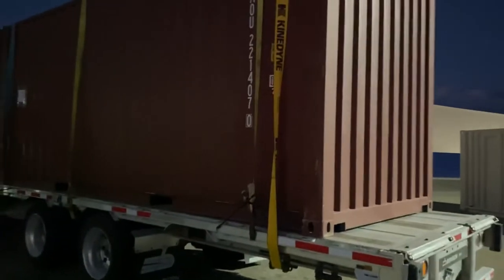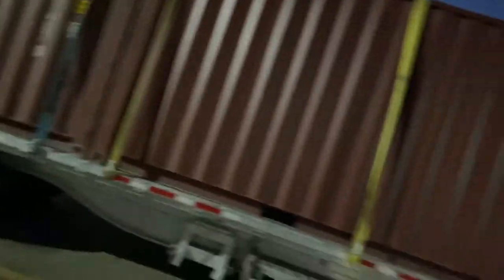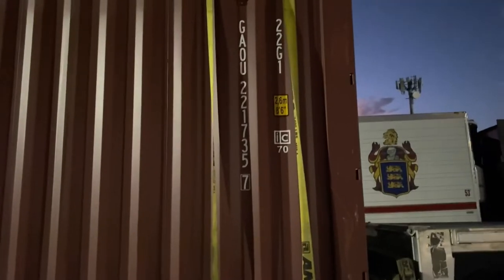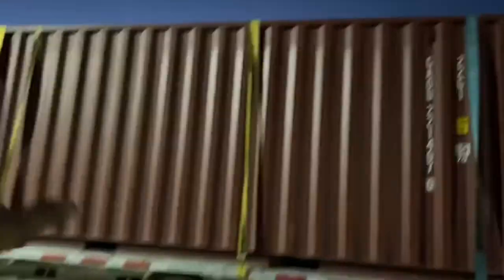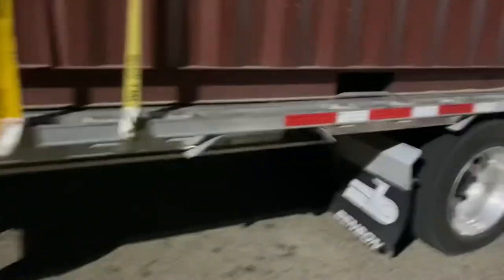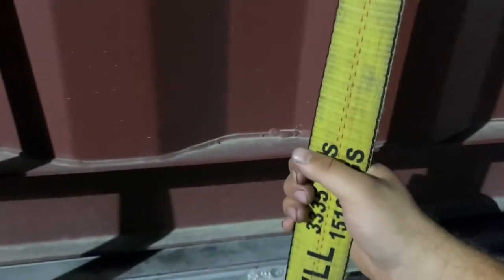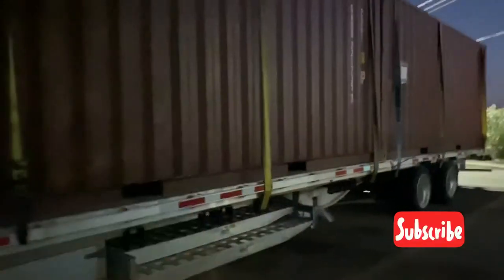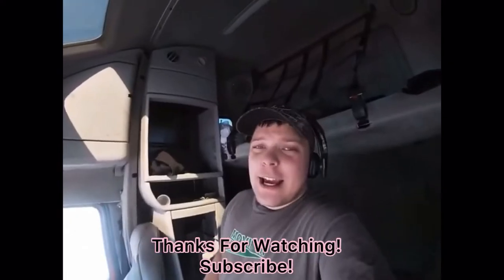How To Strap Down Containers Onto Stepdeck Or Flatbed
Very easy to get this load strapped down to the Stepdeck or flatbed.

UCAFU2KnXqDRKsZQ2bDPfn3A?sub_confirmation=1